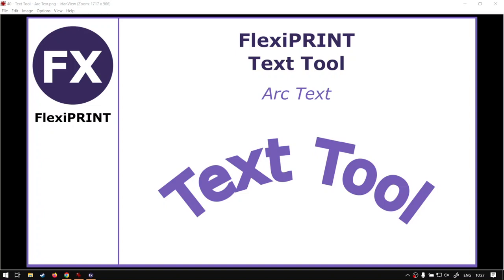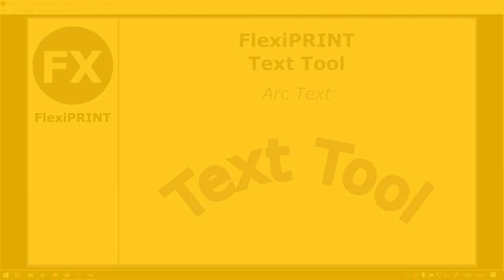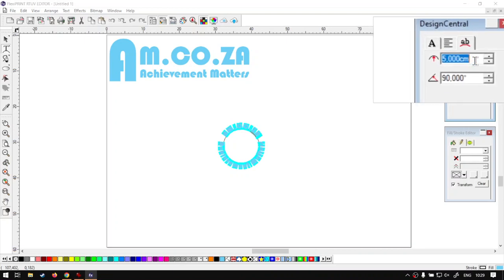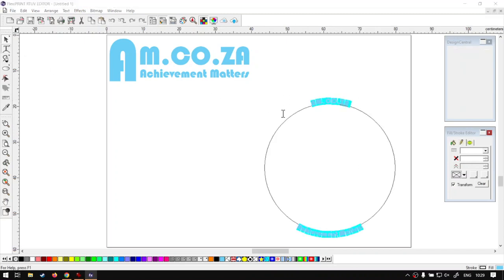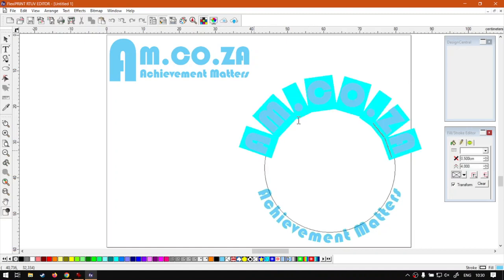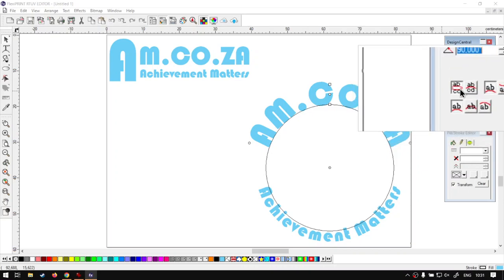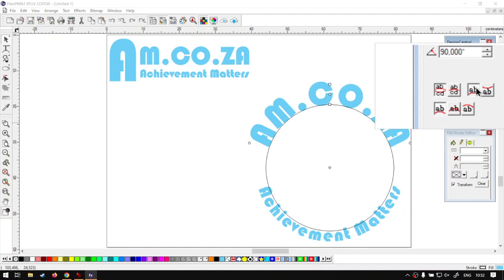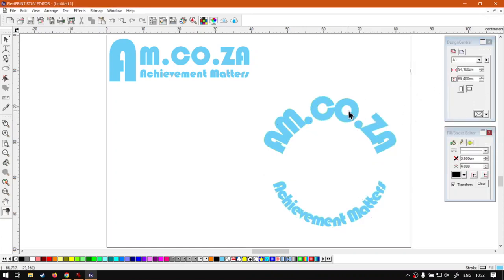An In-depth Look at the Arc Text Tool within the SAi FlexiPRINT RTUV 22 Software (Part 2)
After we have had a look at the Standard Text Tool, we will dive into the Arc Text Tool.

With the Arc Text Tool we are able to take the standard text and make it quite a bit more dynamic.

This video is part of a Mini-Series. Next video covers Vertical Text. Previous video covered Standard Text.